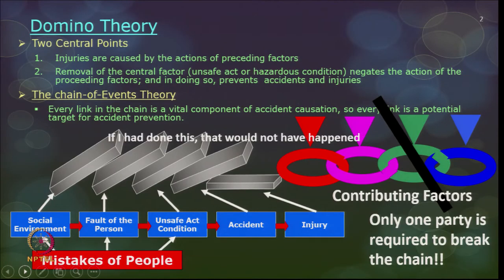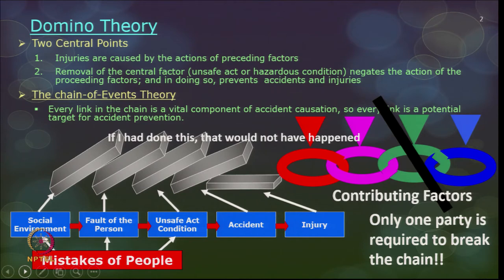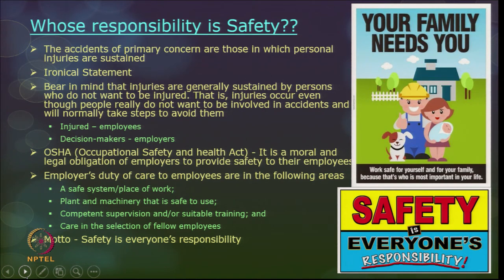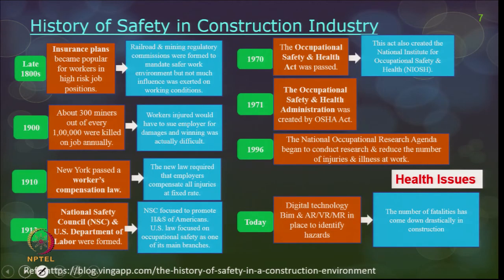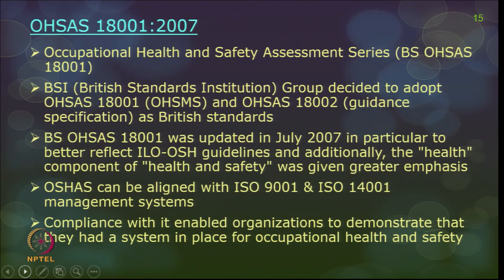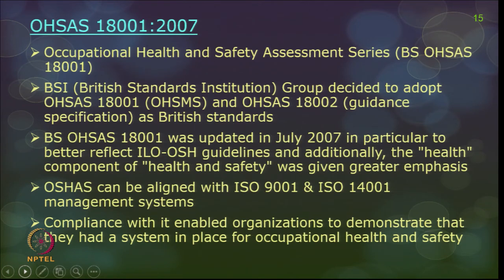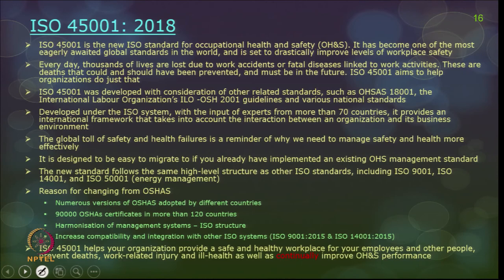mod01lec02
Accident causation model, Domino model, OSHA, BoCW Act, ISO, signals, barricades